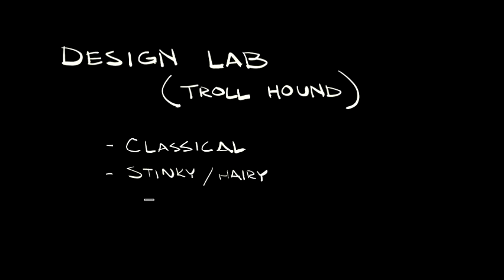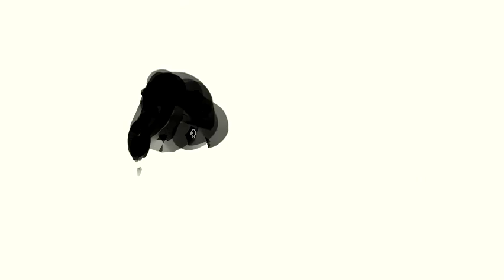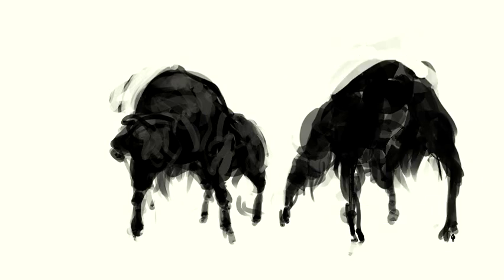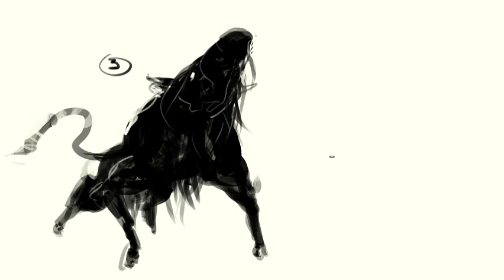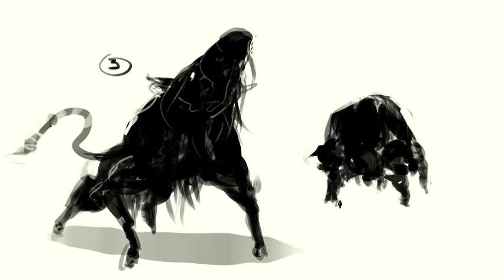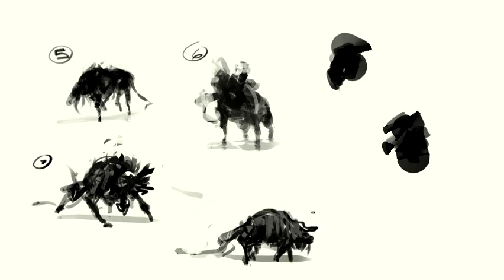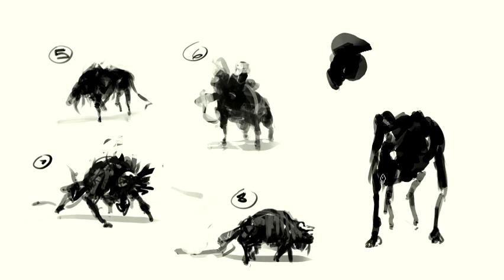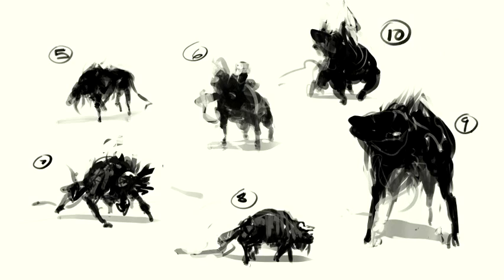Design Lab [troll hound] - 1/2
Episode 3 is a creature feature with some 4 legged troll companions.  I should have gotten some creature specialist guest to do this one with me.

Who knows where this one will go.  Hopefully it winds up looking gross, the fate is in your hands.